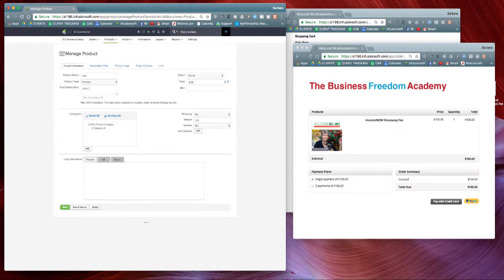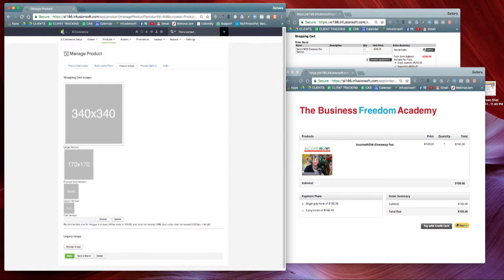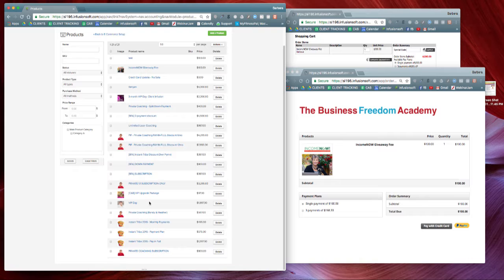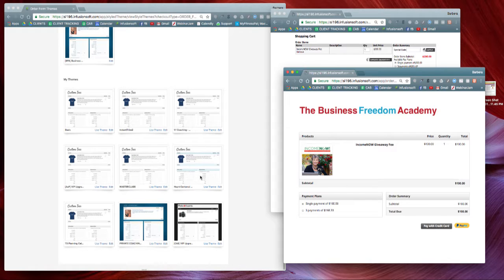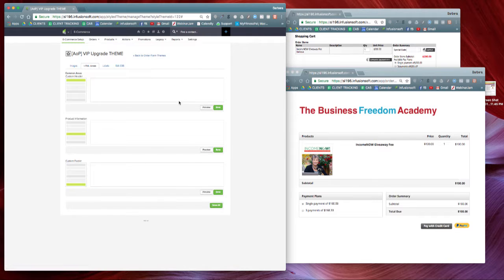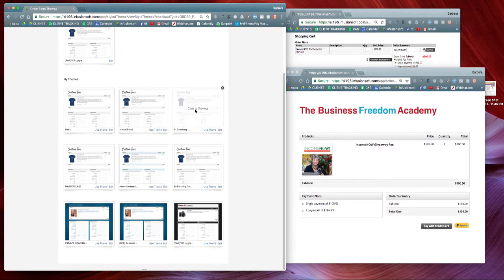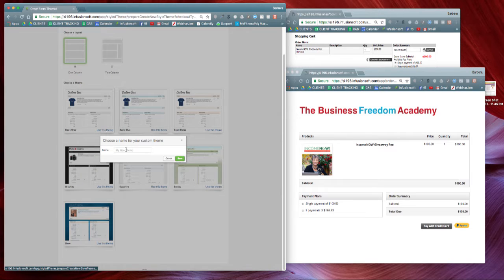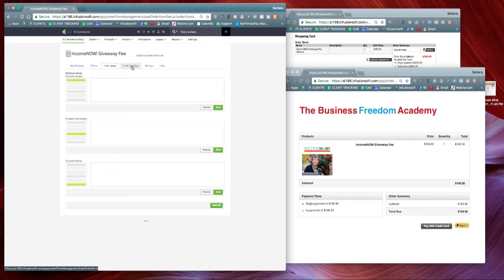Creating a Product